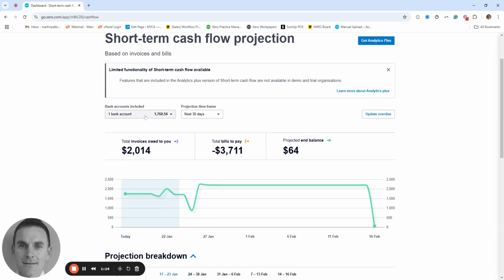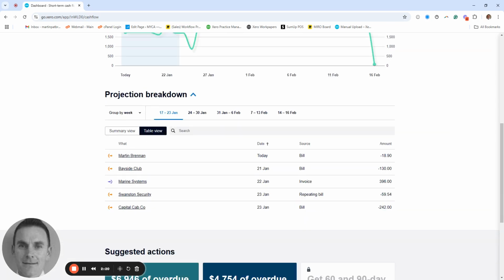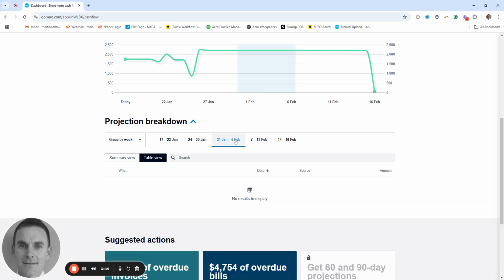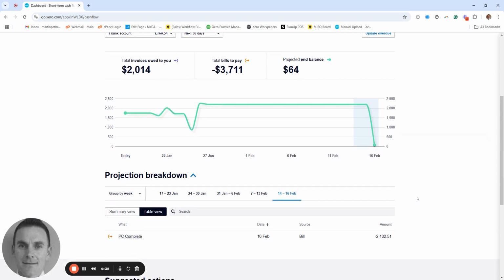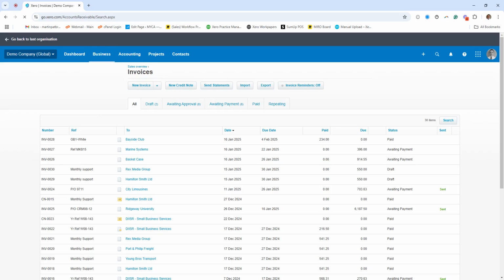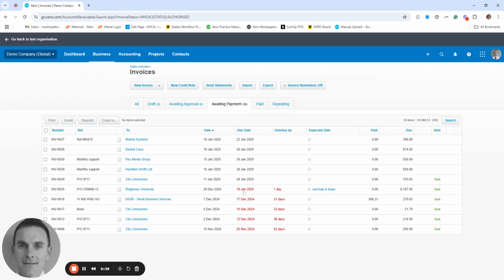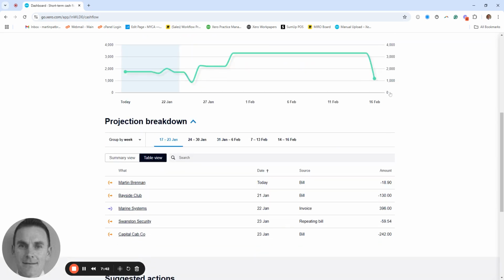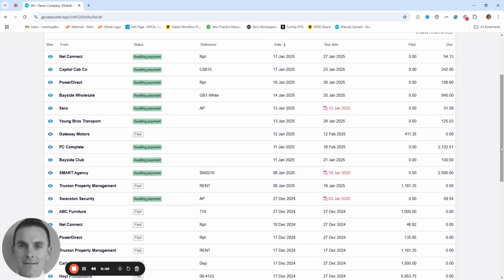Master Cashflow with Xero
Discover how Xero empowers small Irish businesses to take control of their cash flow with expert insights and strategies. From seamless invoicing to real-time financial tracking, learn how Xero's features can simplify accounting, boost profitability, and ensure your business thrives online. Perfect for entrepreneurs looking to grow with confidence!

Get on top of your business accounting and tax in 2025